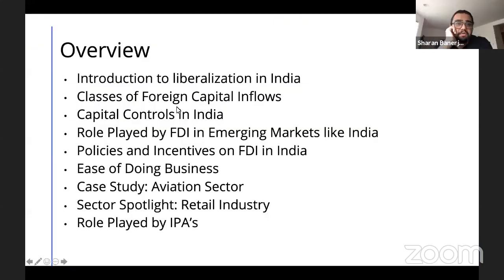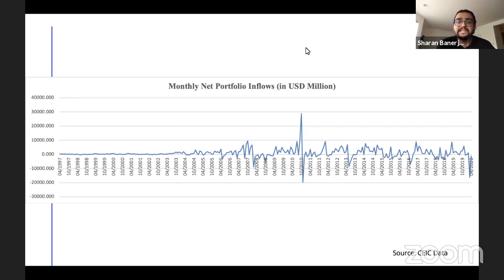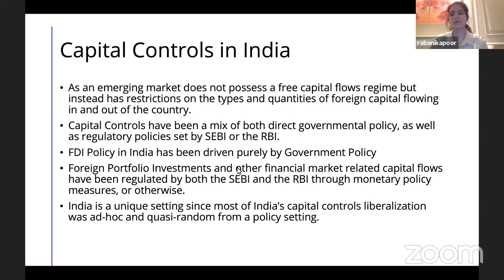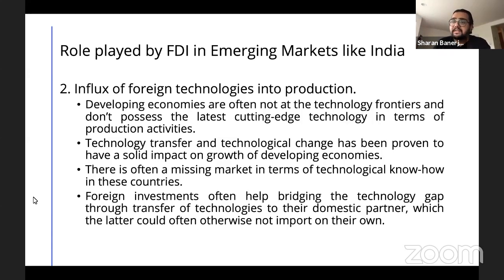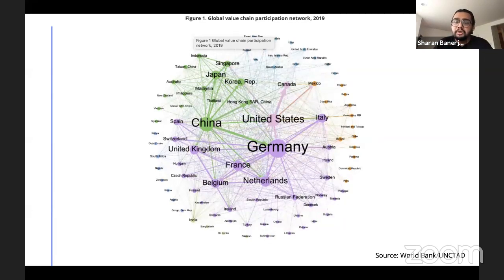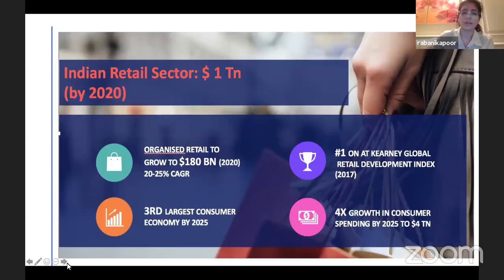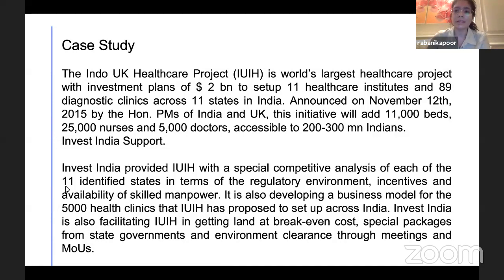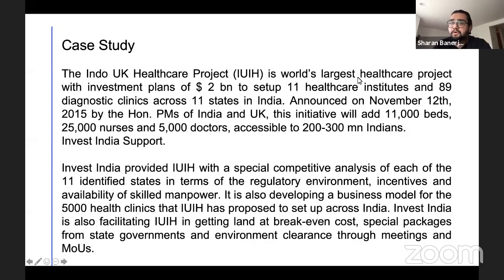Foreign Investments in the Indian Economy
You can also follow the IYEA on —